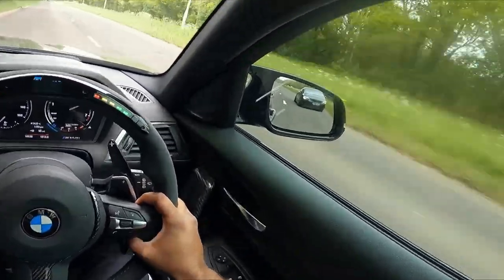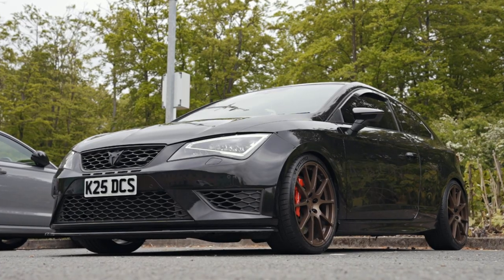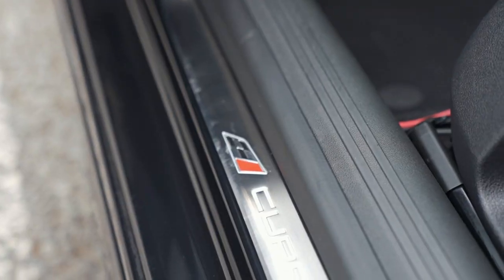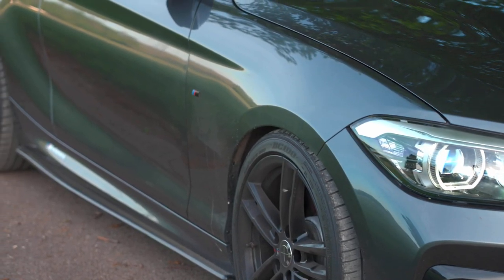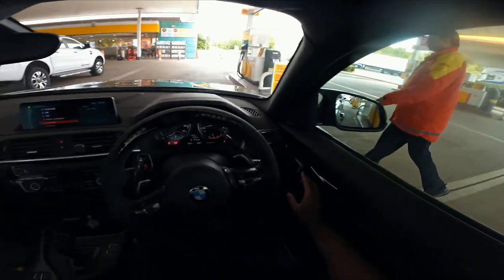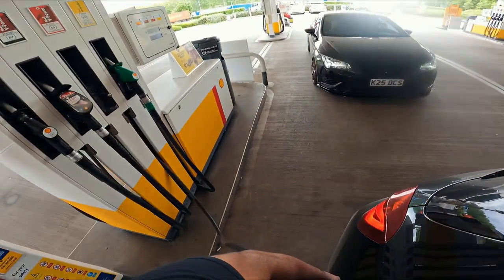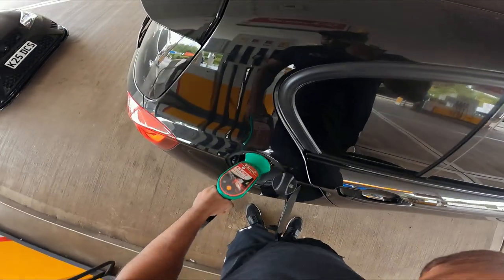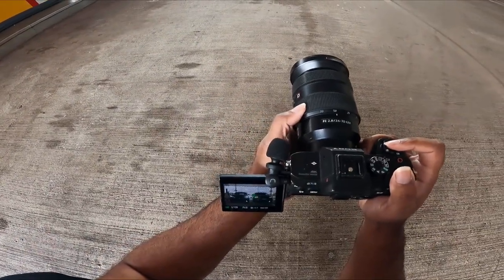630HP SEAT CUPRA VS MY 480HP M140I **STREET RACE!!**